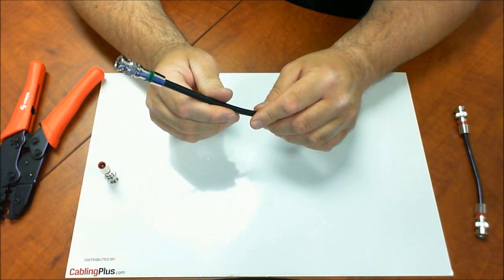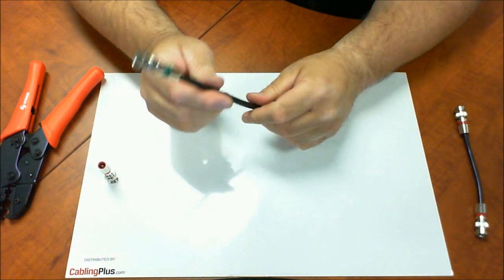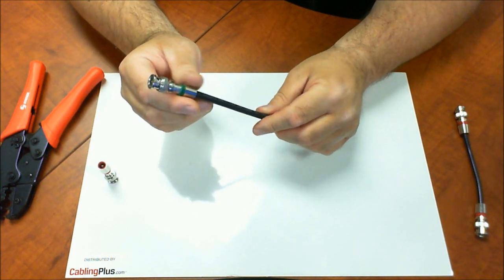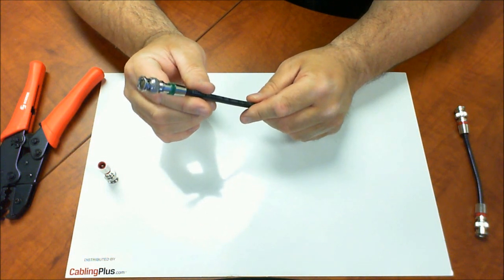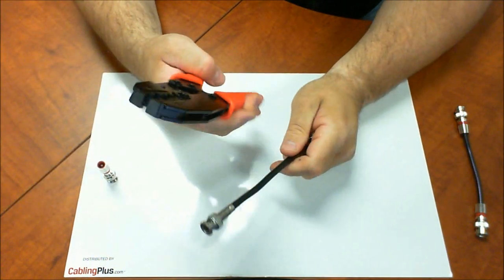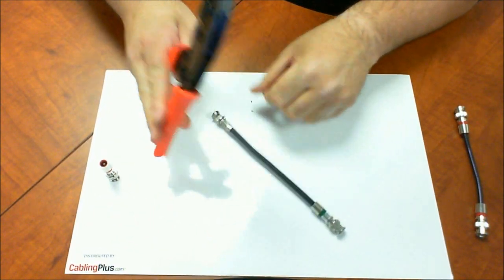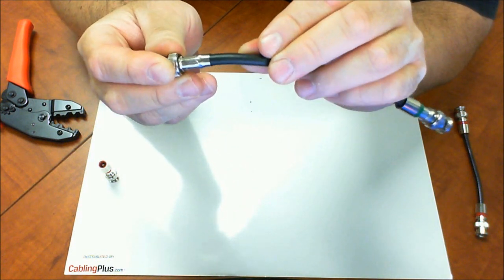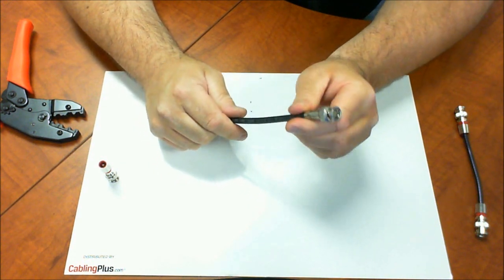Compression VS. Crimp BNC Connectors - REVIEW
This video discusses the difference between Crimp and Compression BNC connectors.  BNC connectors are uses to connect your RG59 or RG6 video cable to both the CCTV DVR and the security cameras.  Crimp BNC connectors really do not provide the performance or the protection you need in your BNC terminations.  Using the old school crimp style BNC connectors really means you are crushing the metal sleeve of the connector onto the cable.  When you do this it leaves a lot of room for moisture and dust to enter the termination area.  So you would not want to use a crimp BNC connector in any outdoor installations.  The compression BNC connector is providing a 360 degree compression termination on your cable.  Which means you are getting 65 pounds of pull force and the protection you need in poor weather environments.  Compression BNC connectors are really the only way to go to ensure performance, total protection, and longevity out of your CCTV terminations.  I hope this video was helpful for you.